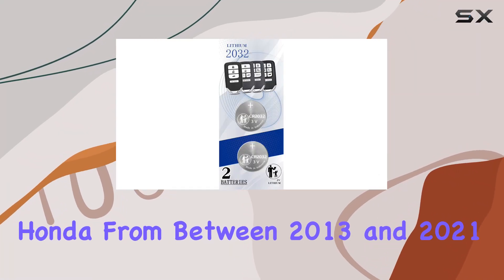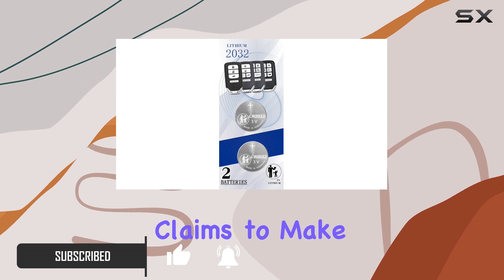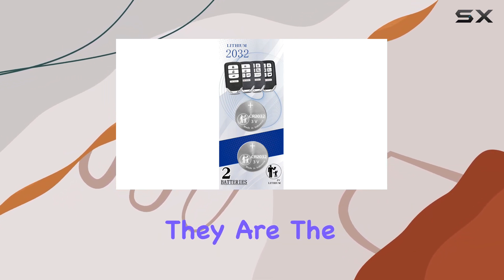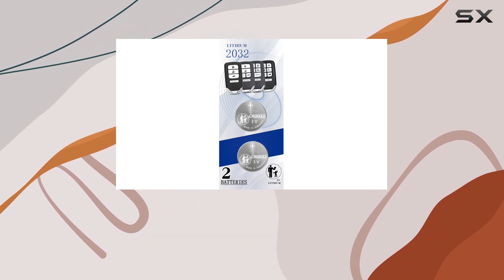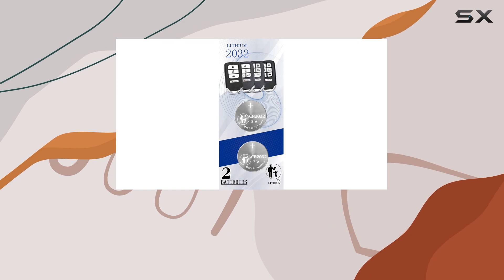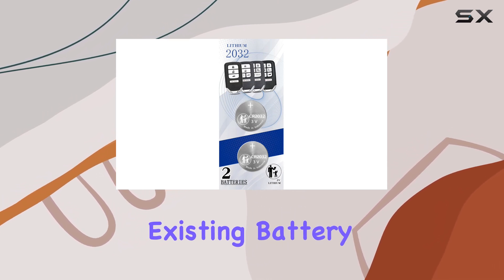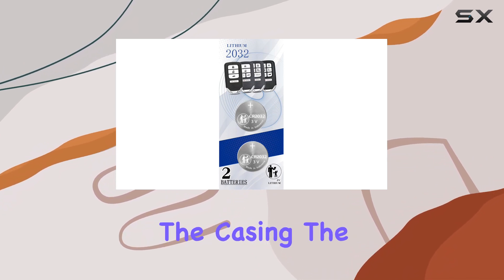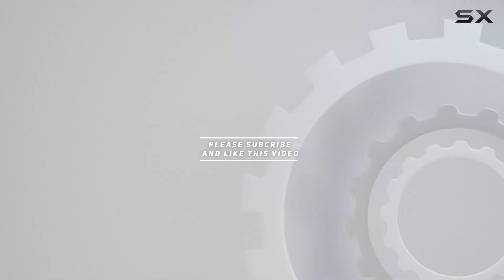(2 Pack) CR2032 Remote Key Fob Battery Replacement for Honda – Best Choice for DIY Key Fob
0:00 Intro
0:06 Review

Things that we mentioned in this video:
(2 Pack) CR2032 Remote : B0CP1K6MCN